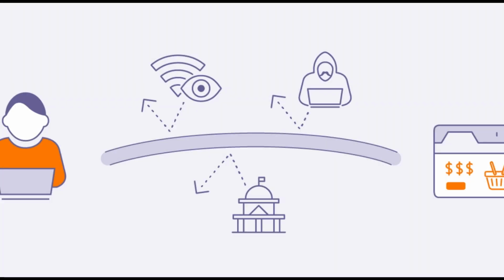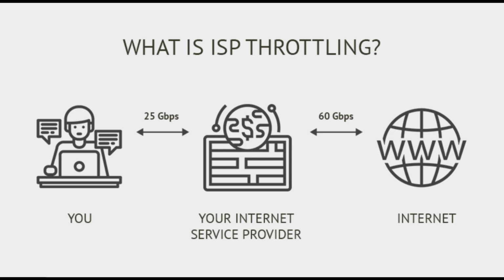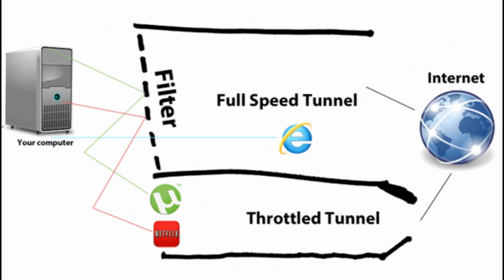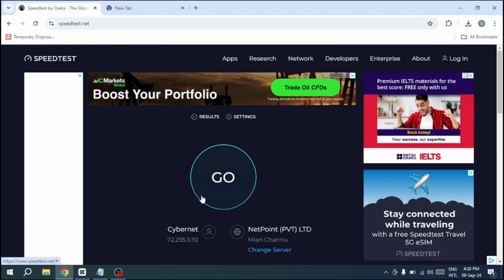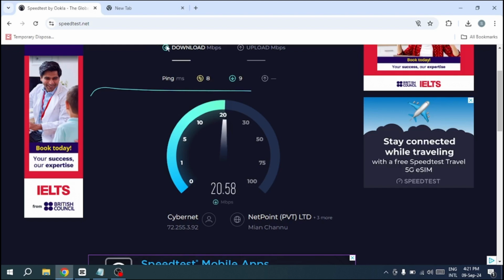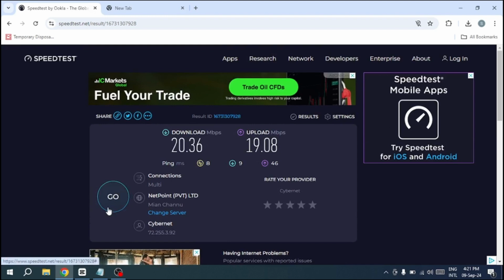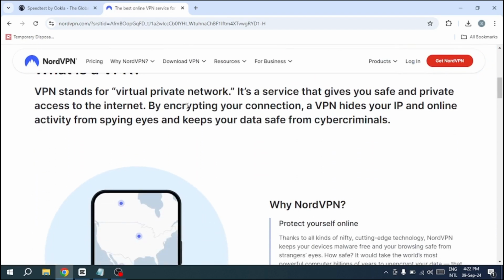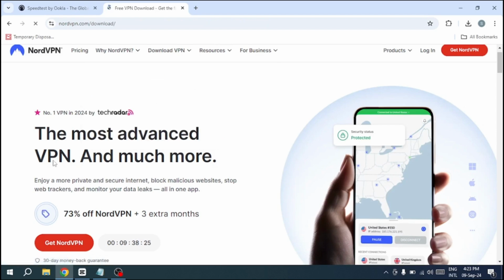How to Know if ISP is Throttling + How to SOLVE It - UPDATED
Find out how to determine if your Internet Service Provider (ISP) is throttling your connection and learn effective methods to solve this issue. This video will help you diagnose connection speed problems and provide solutions to maintain optimal internet performance.